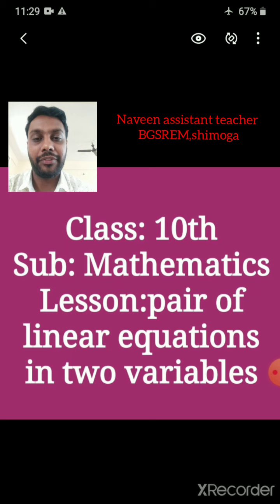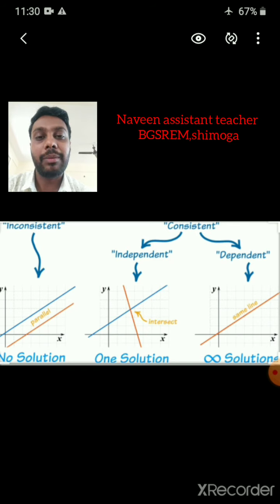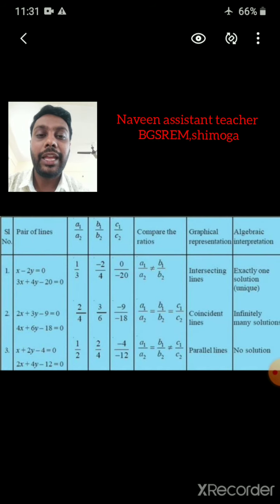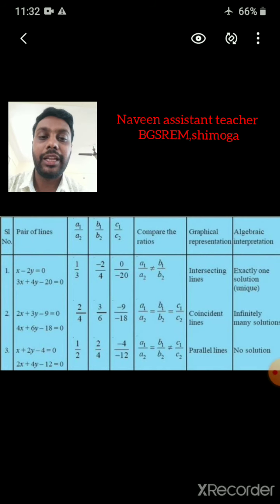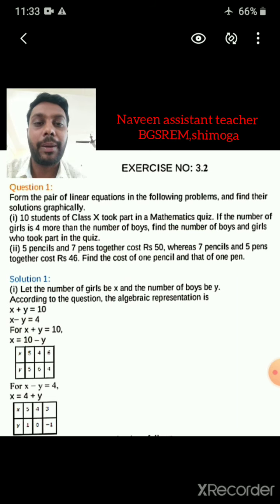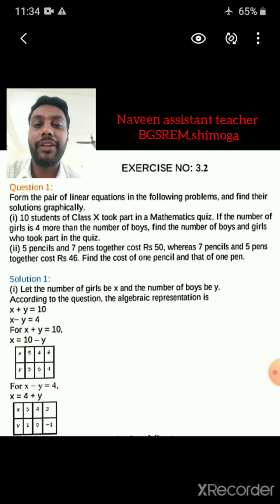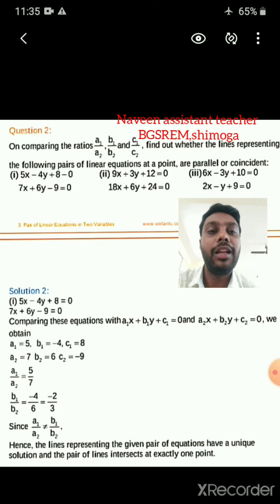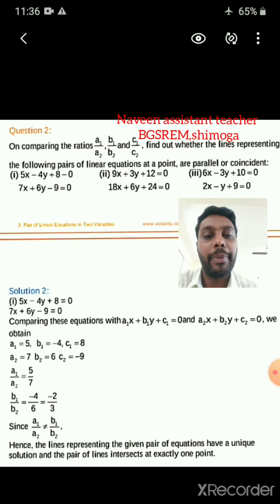Pair of linear equations in 2 variables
3rd part